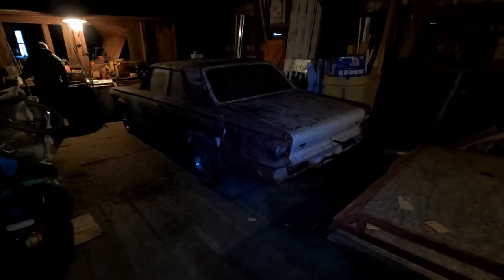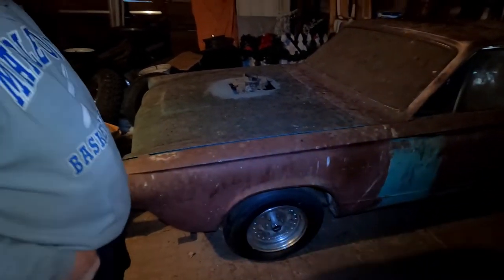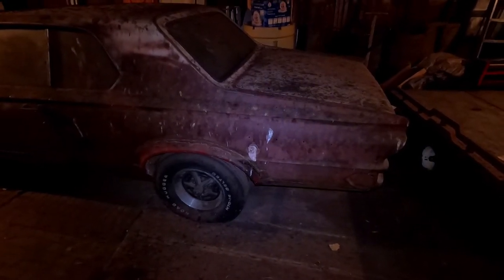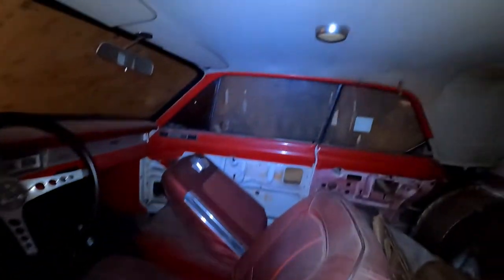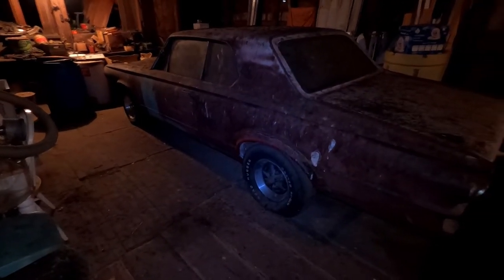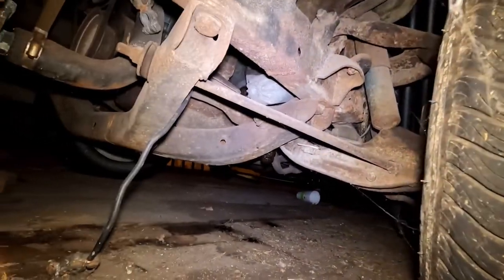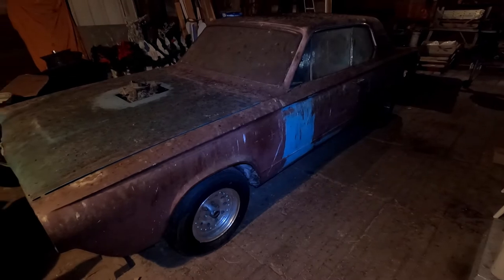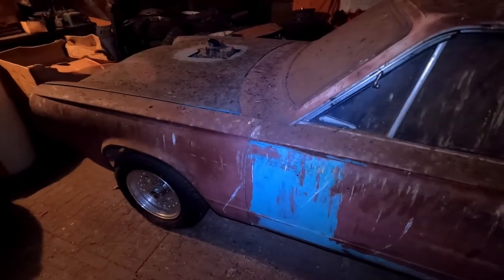Barn Find 1963 Dodge Dart GT!! Not really...it's dad's first car!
I wanted to start a video series about my dad's first car! He bought this 1963 Dart when he was 14 years old with some front end damage. He rebuilt it in his dad's bodyshop and drove it for about a year in primer before buying another car.  It's was driven to it's current spot almost 40 years ago!

I'm hoping we can get it out of the barn this year and start the restoration.